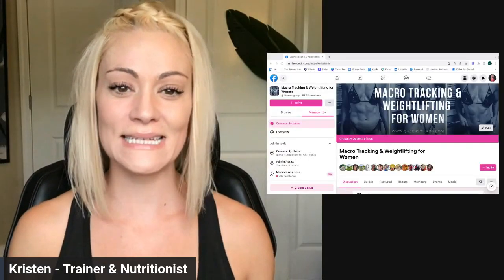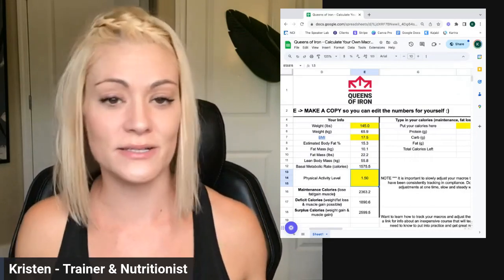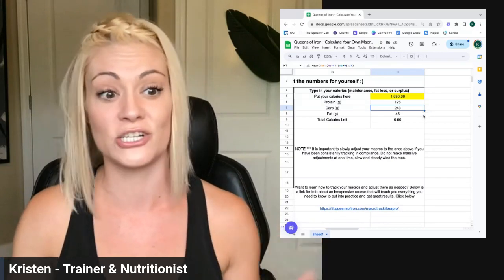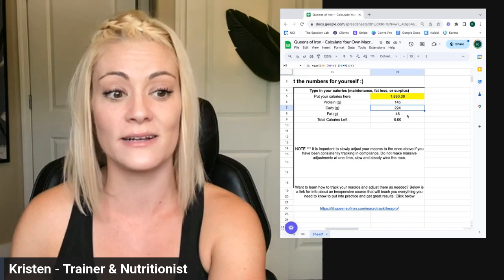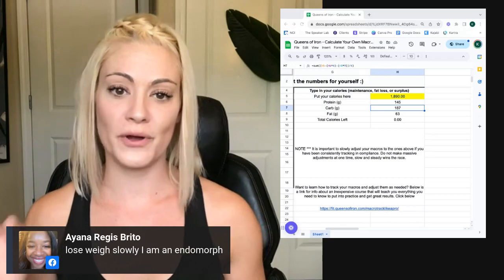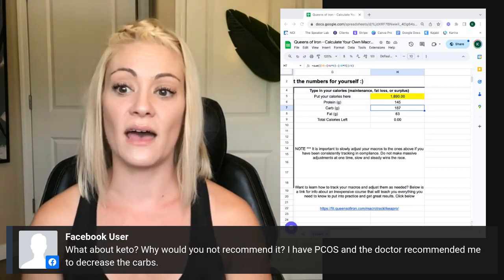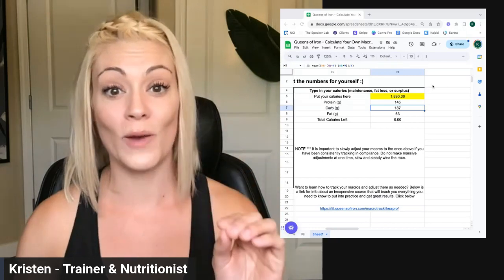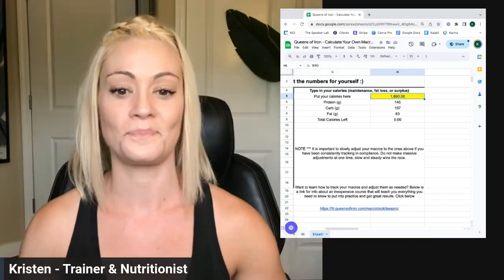Queens of Iron Macro Calculator Help - Reverse Dieting & Macro Changes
Join our free Facebook community, Macro Tracking & Weightlifting For Women